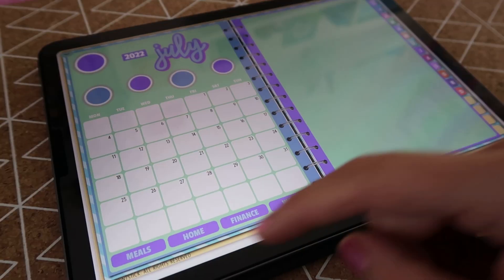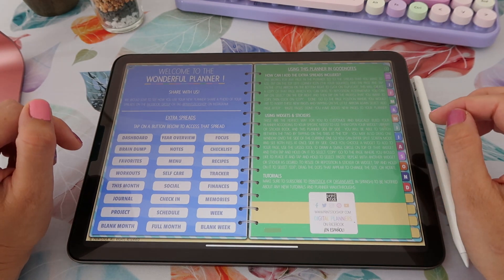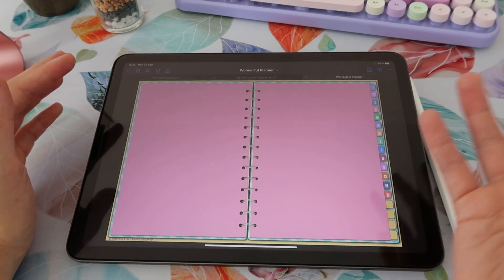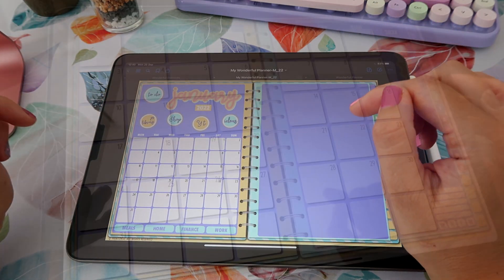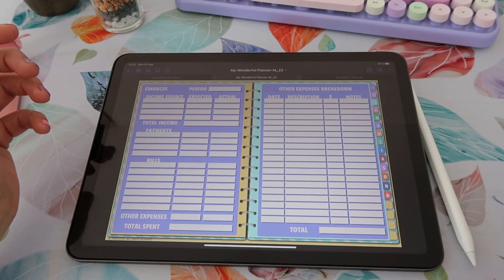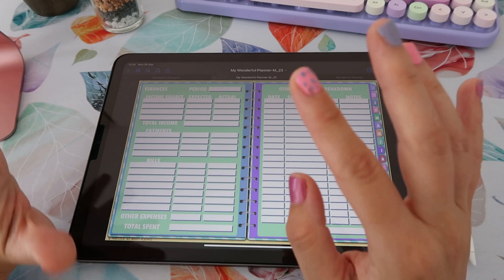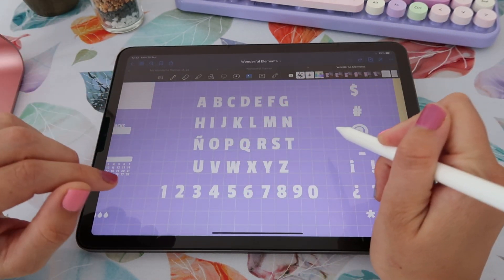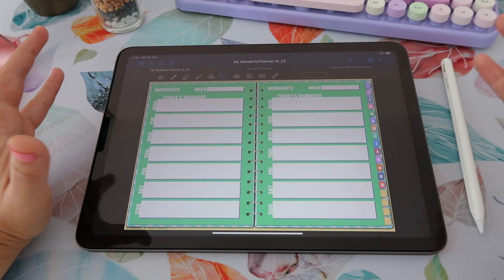2026 Digital Planner System - Wonderful Planner | iPad Planning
I will give you a full walkthrough of the digital planner: The Wonderful Planner